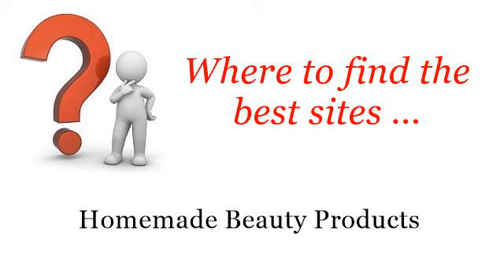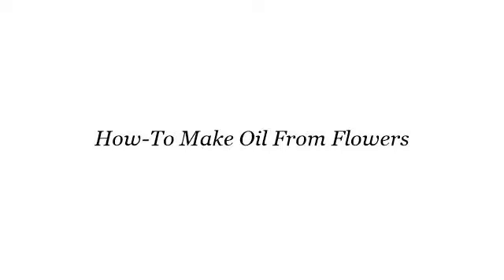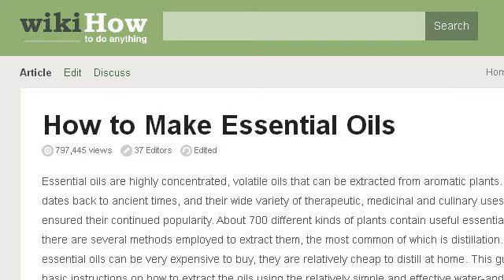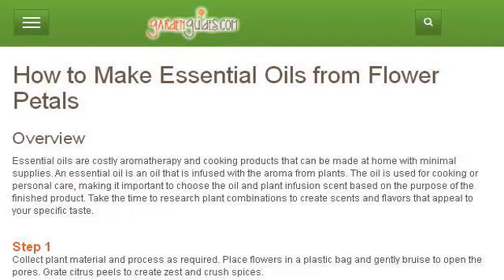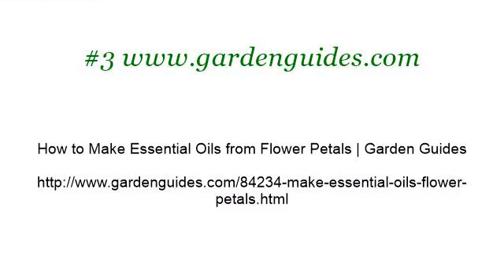How-To Make Oil From Flowers